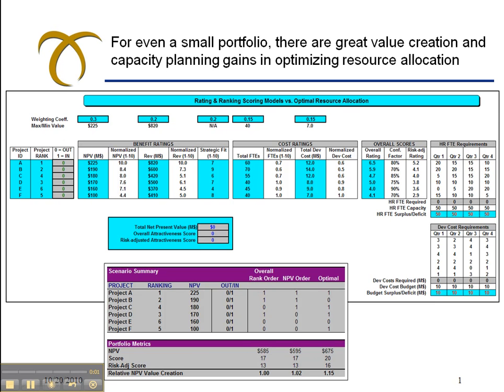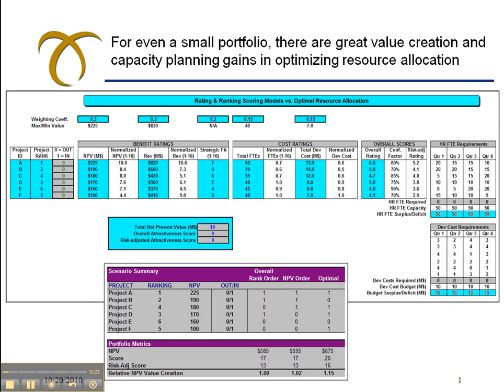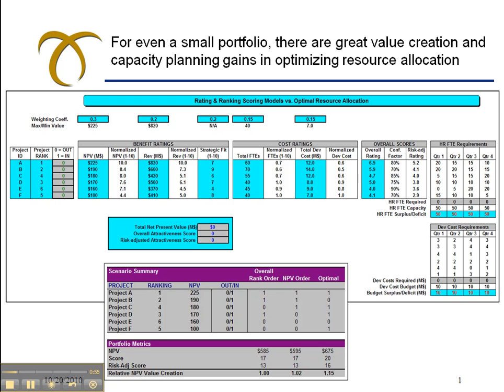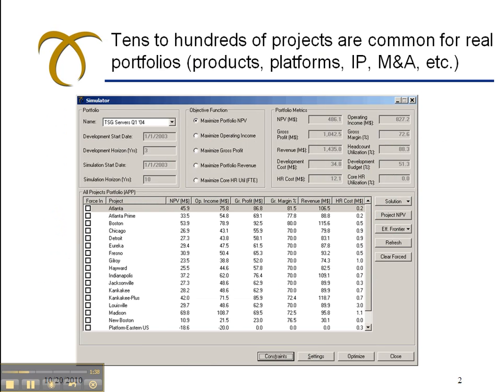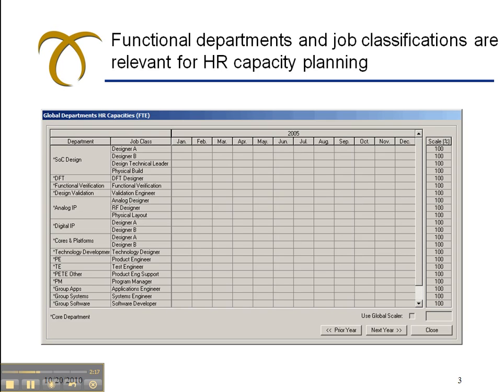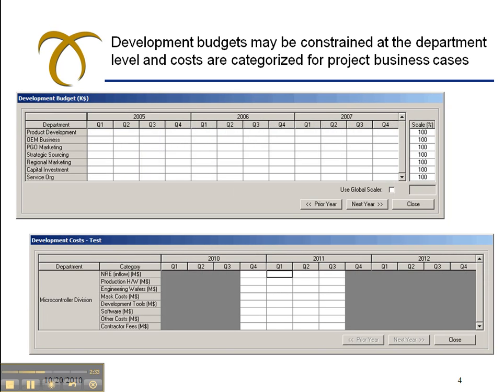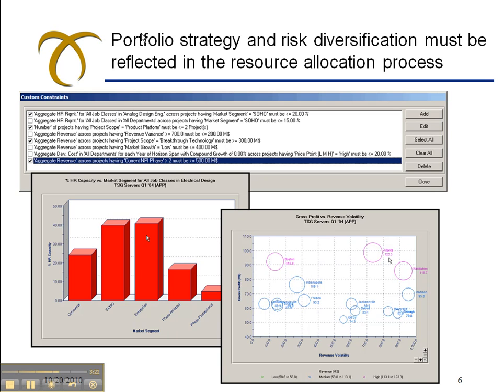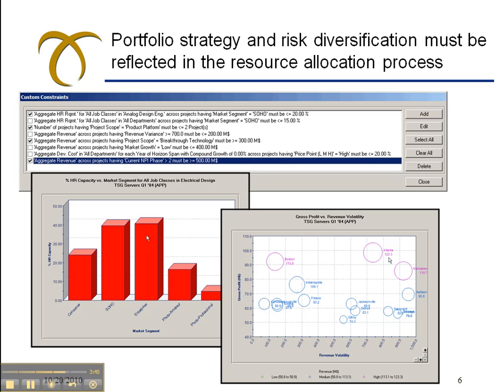Rating_&_Ranking_vs_Optimization_Part_2.mov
Second Part in explanation of Scoring Models vs Excel Solver vs True Portfolio Optimization when considering Project Investment Decisions